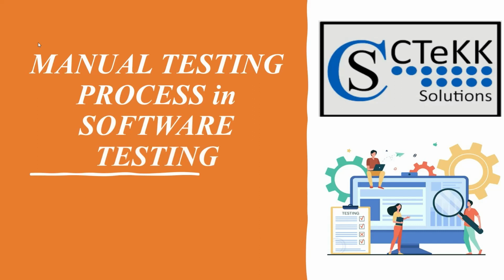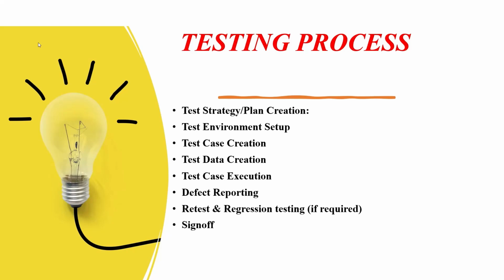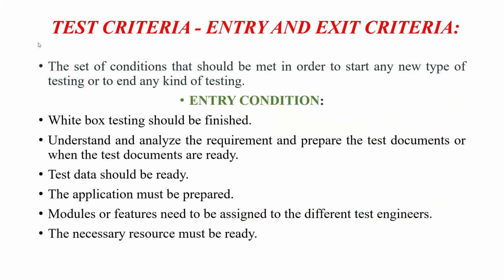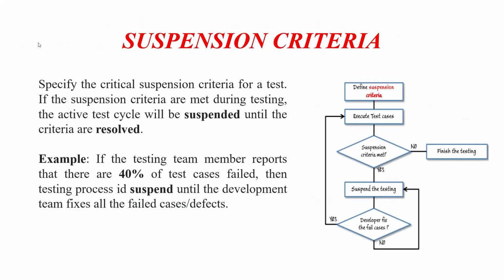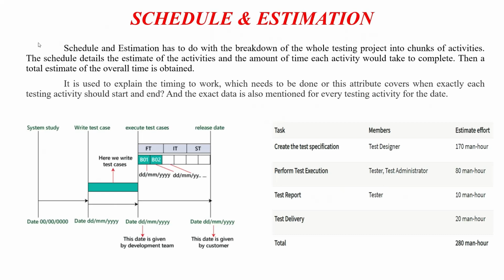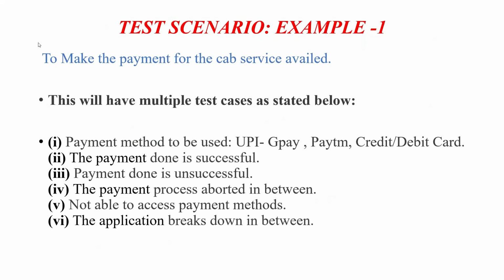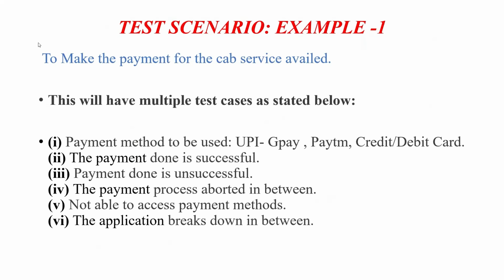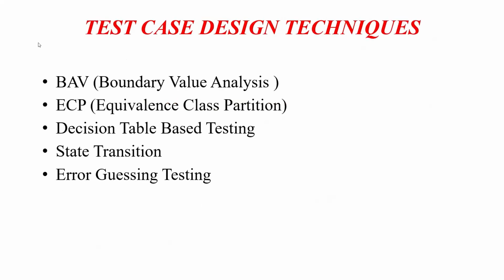Manual Testing Process explained n 10 MInutes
Learn about QA. Whatis Manual Testing Process in Software Testing?  Here is a quick overview of the process.